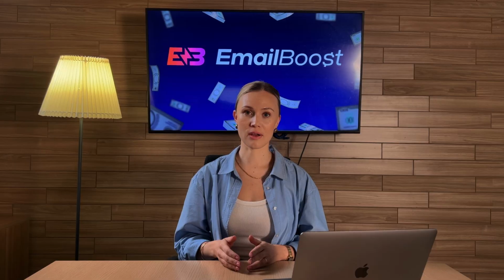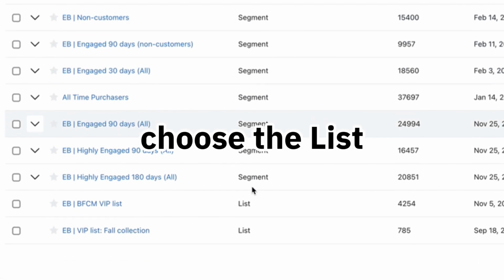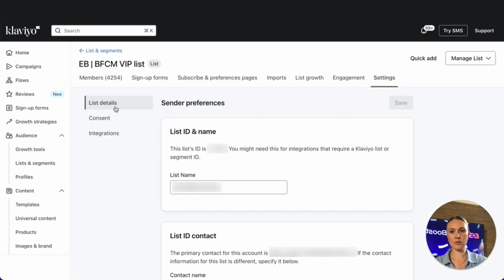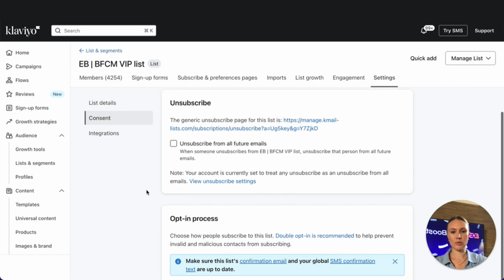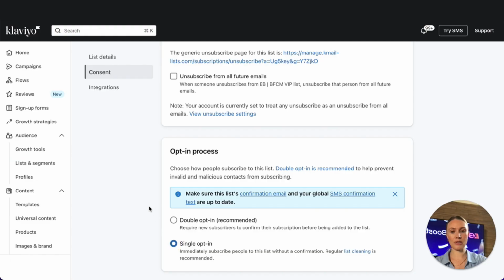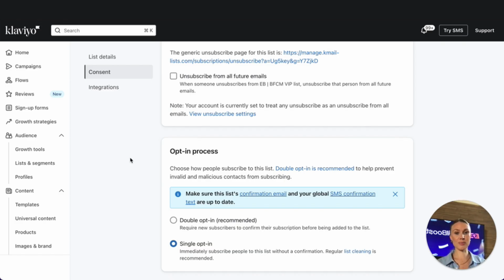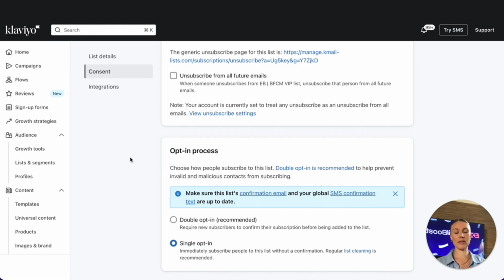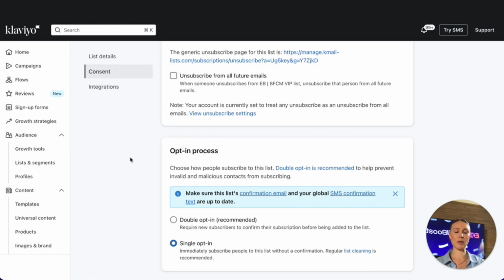Emails Not Working? How to Disable Double Opt-In in Klaviyo [EASY GUIDE]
Double opt-in is killing your email list growth and conversions! In this video, I’ll show you step-by-step how to fix it by switching to single opt-in inside Klaviyo — so you can keep up to 70% more subscribers, send more emails, and make more money.